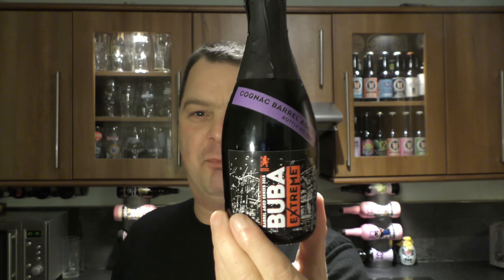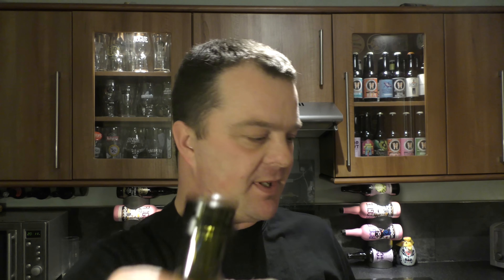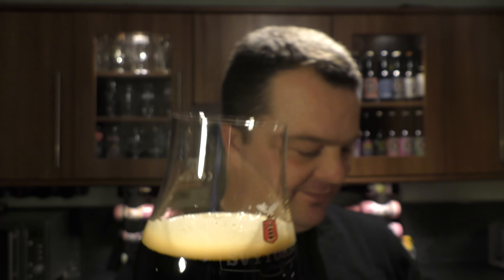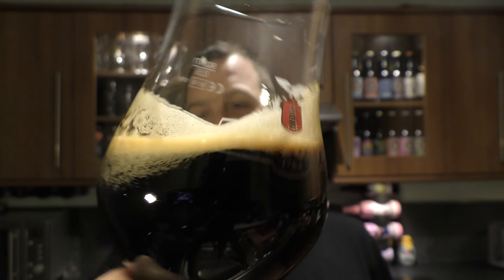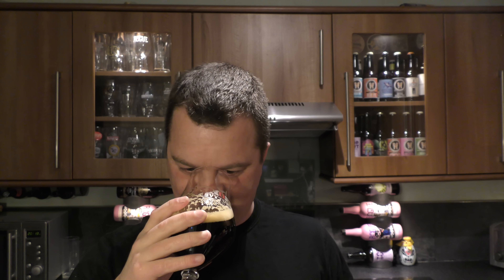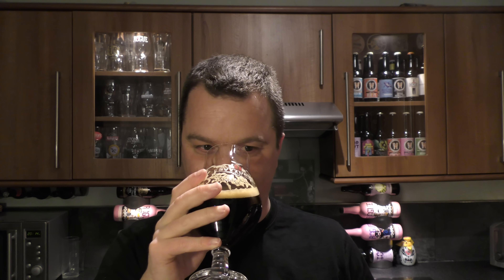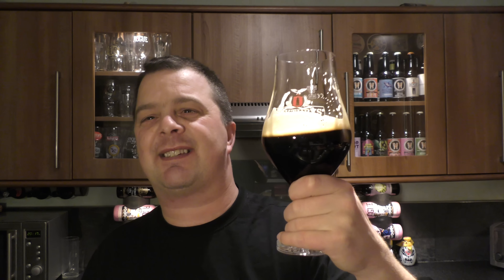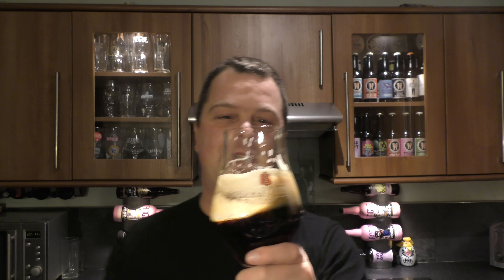Browar Szałpiw Buba Extreme Cognac Barrel Aged | Polish Craft Beer Review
Recorded In 4K Ultra HD Real Ale Craft Beer Reviews Browar Szałpiw Buba Extreme Cognac Barrel Aged | Polish Craft Beer Review